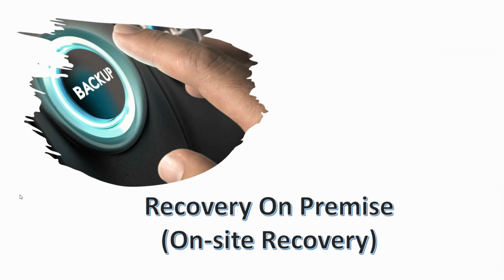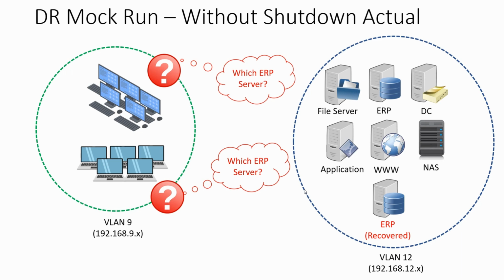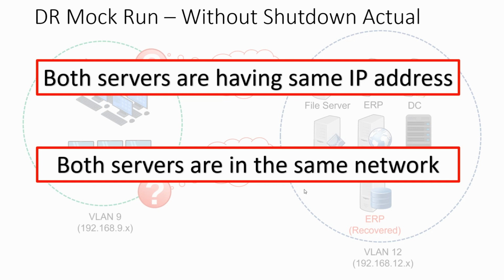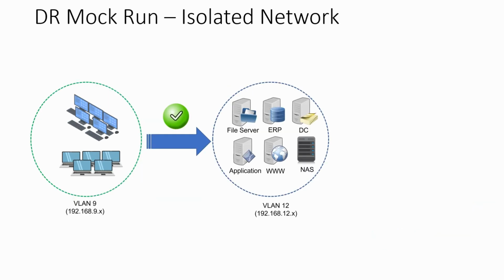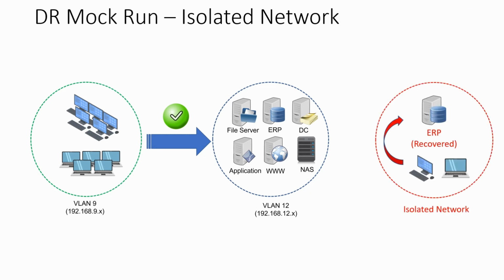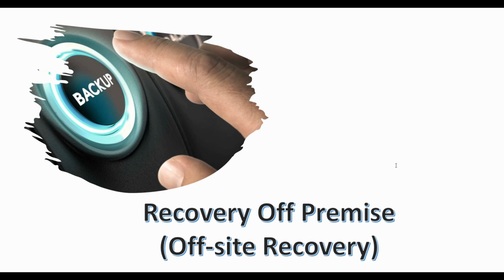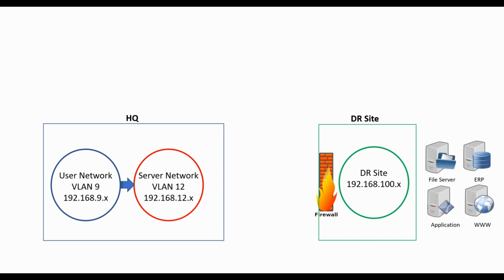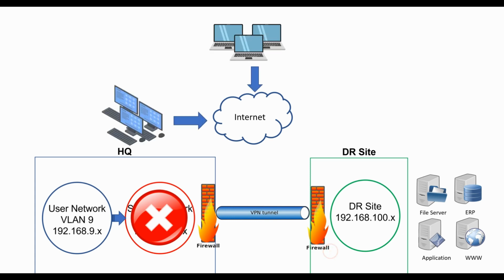Disaster Recovery Mode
This video give a brief idea on how the recovery can be done. Of course, different environment has different strategy and methods. I just hope to share a simple idea.